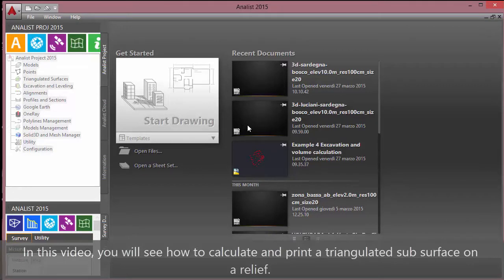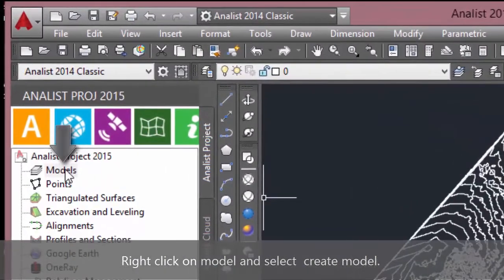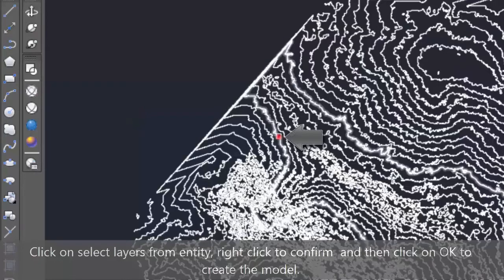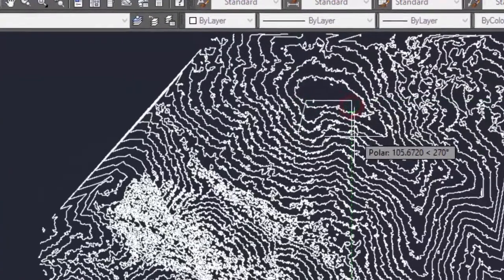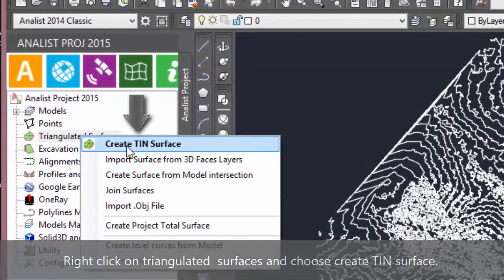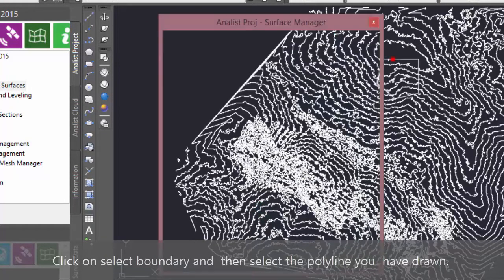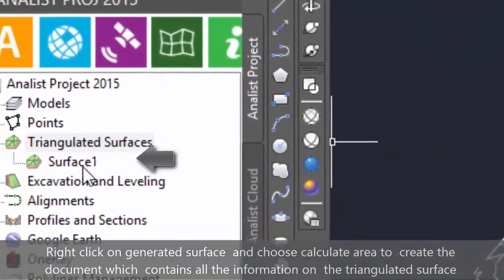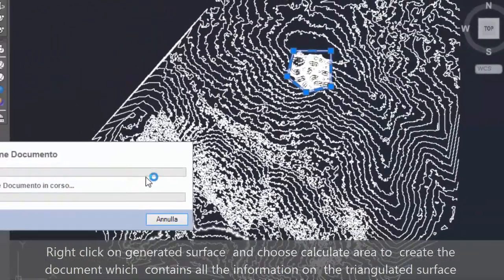Analist 2015 - Surface triangulation and Print area calculation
- Analist 2015 - Surface triangulation and Print area calculation. Analist Land Surveying Software